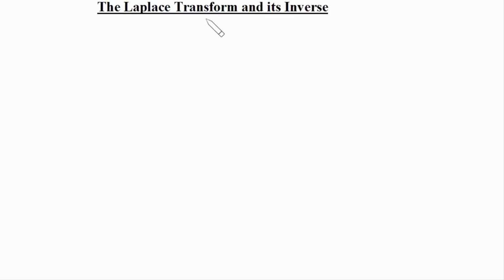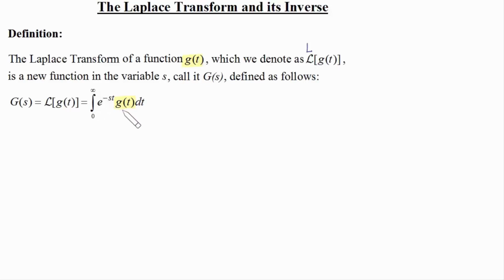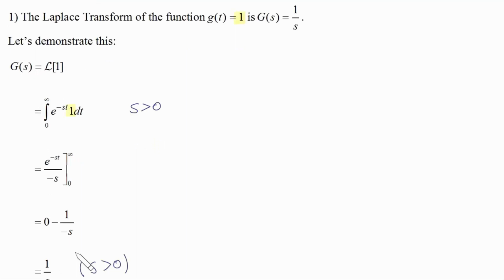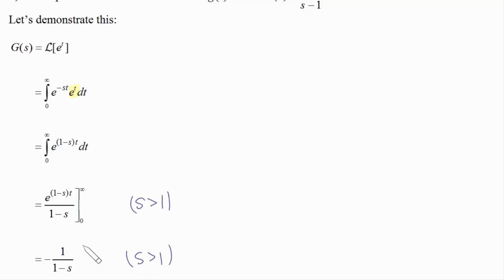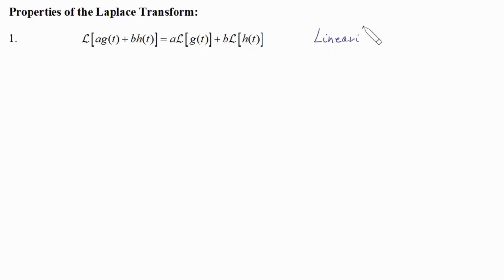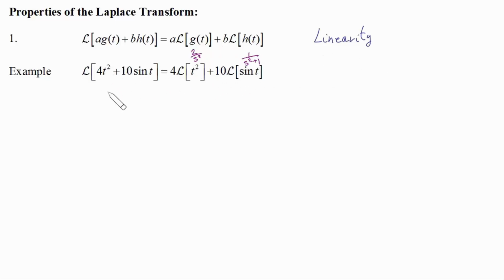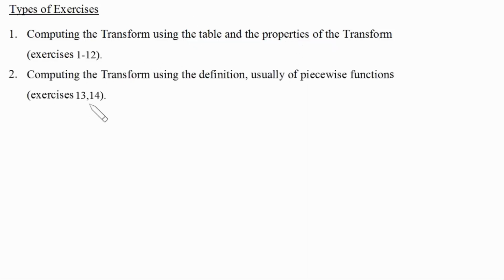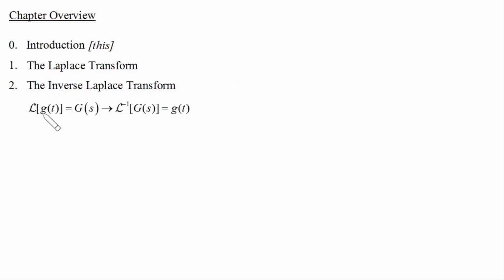Ordinary DIfferential Equations The Laplace Transform Introduction and Overview